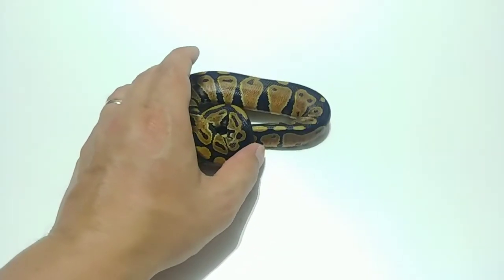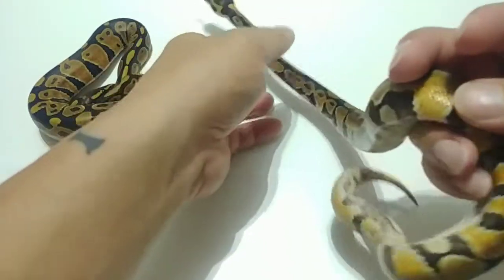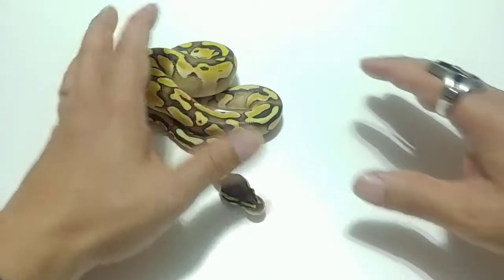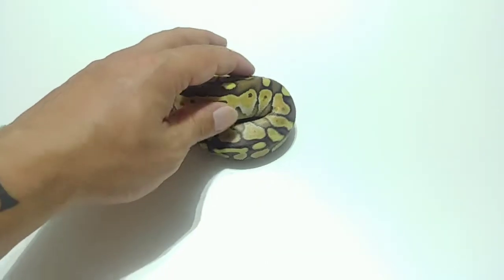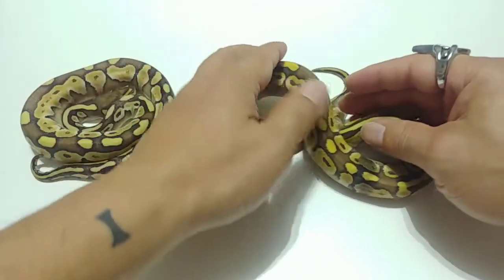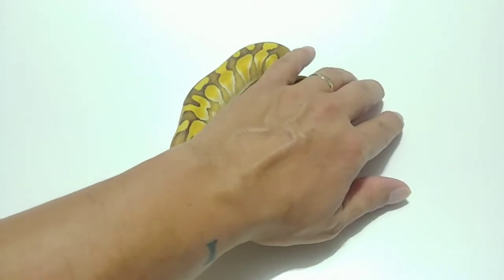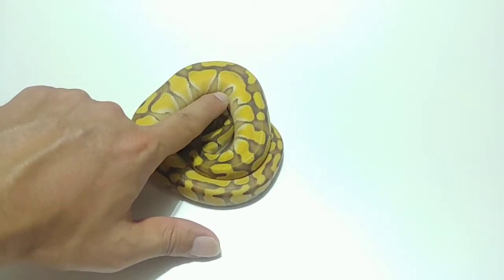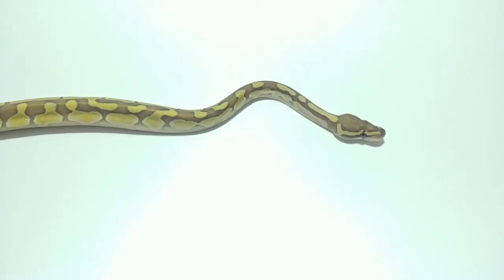Showing Clutch 2 Ball Python Babies. LBX-21-2 Enchi Hypo x Lesser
Showcasing Clutch 2 of the season. LBX-21-2 Enchi Hypo x Lesser